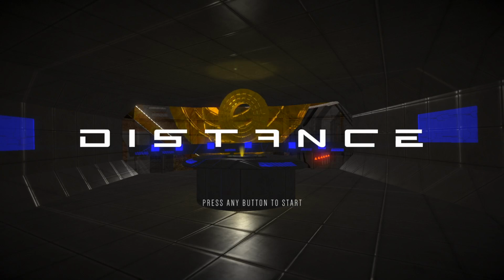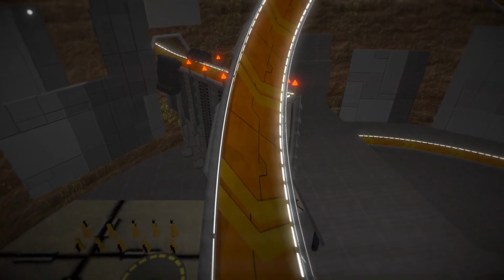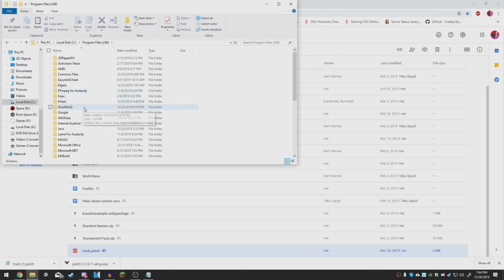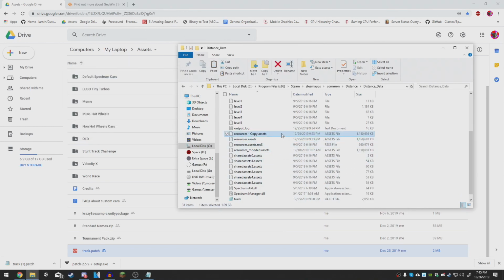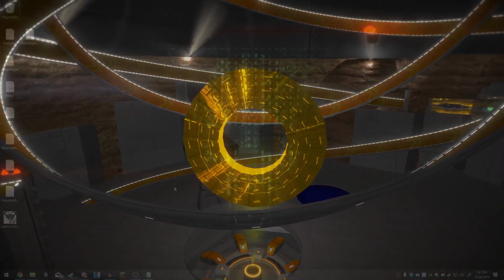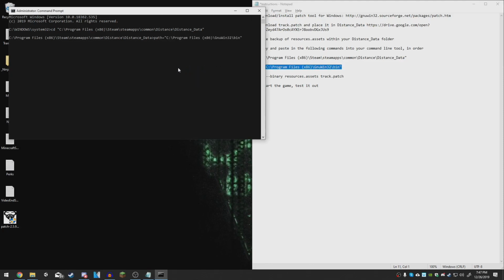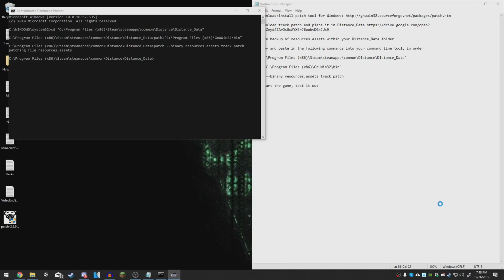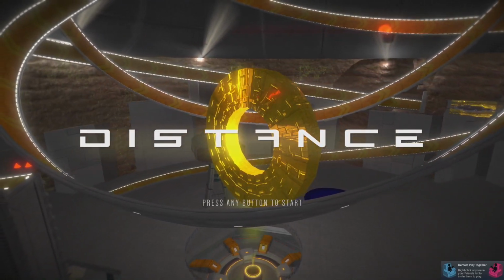Acceleracers Track Texture Mod, Installation Tutorial (Distance)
1.

2. Download track.patch and

***MAKE SURE TO PLACE IT IN YOUR "Distance_Data" FOLDER, NEXT TO THE FILE "resources.assets"***

3. Make backup of resources.assets within your Distance_Data folder

4. Copy and paste in the following commands into your command line tool, in order

cd "C:\Program Files (x86)\Steam\steamapps\common\Distance\Distance_Data"

path="C:\Program Files (x86)\GnuWin32\bin"

patch --binary resources.assets track.patch

 5. Start the game, test it out

BIG thanks to Zabuza for showing me how to swap out assets!